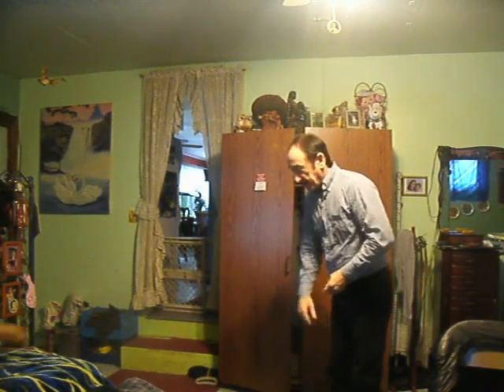Real Dog Tricks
Bovi demonstrating his dog skills